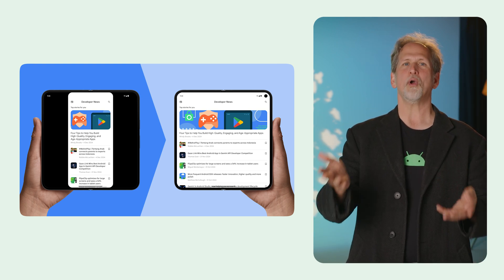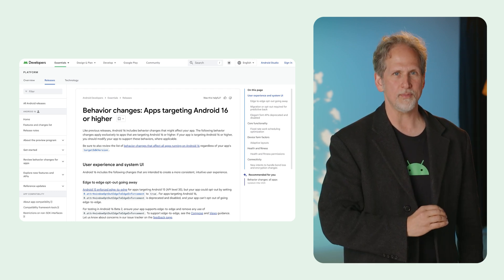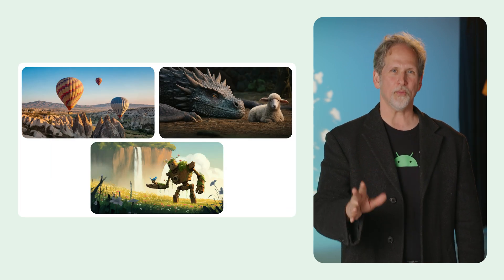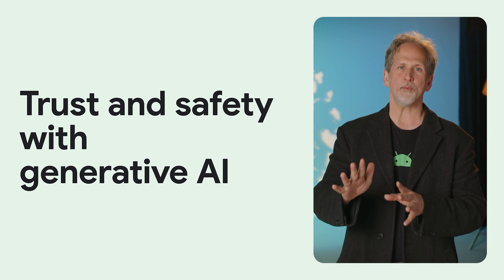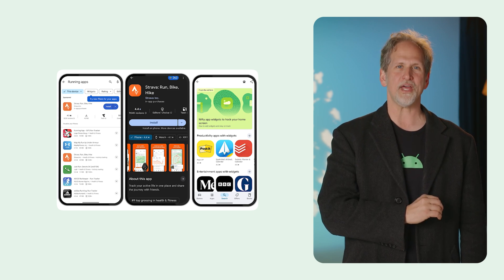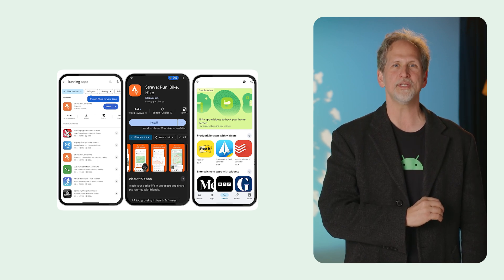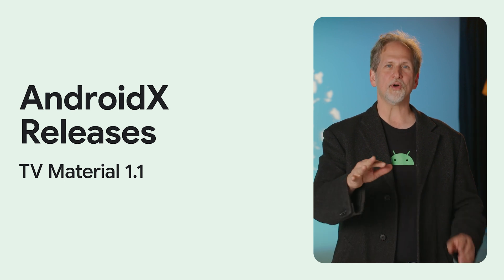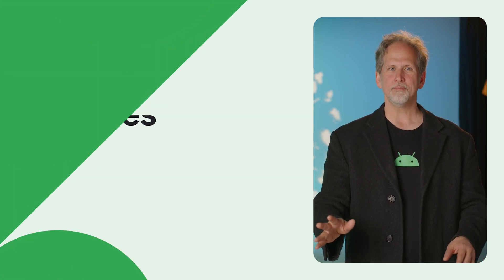Now in Android: 114 - Google I/O 2025, Android Studio at 10, Android 16 Betas, and more!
Welcome to Now in Android, your ongoing guide to what's new and notable in the world of Android development. In this episode, we’ll cover the return of Google I/O, Android Studio Turning 10, the Android 16 Betas, Imagen in Firebase, the latest in AndroidX, and more!

Chapters:
0:00 - Introduction
0:22 - Google I/O 2025
0:35 - Android 16 Betas
1:56 - Gemini & Imagen in Firebase
3:06 - Widgets Spotlight Week
3:41 - Google Play updates
4:02 - Galaxy Watch
4:26 - TrustedTime API
4:54 - AndroidX releases
5:46 - Conclusion

Resources:
For links to these items, check out Now in Android #114 on Medium